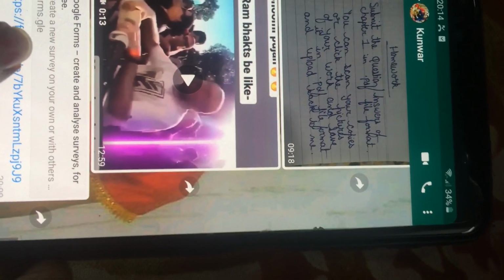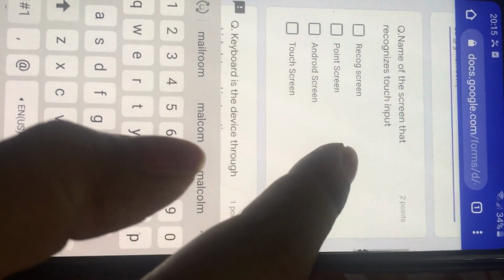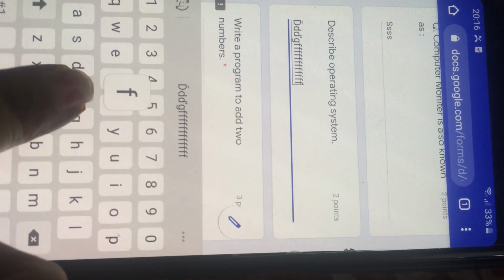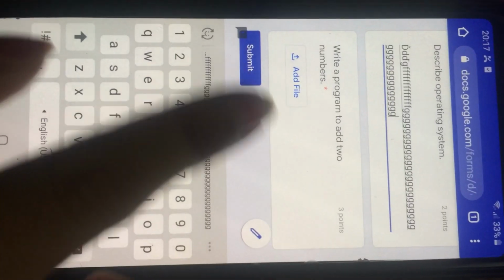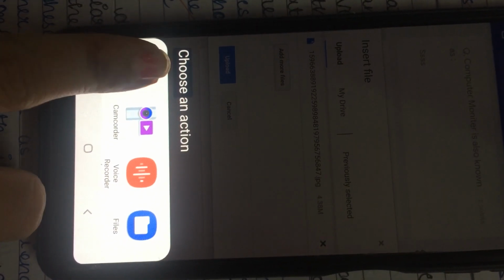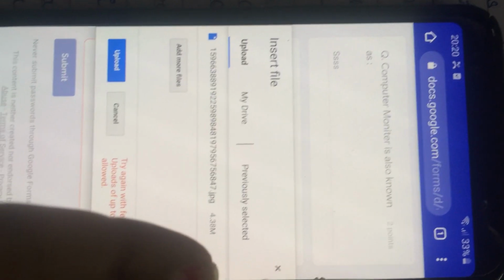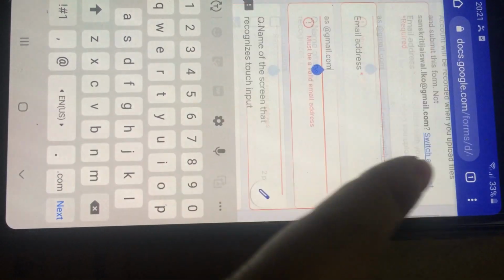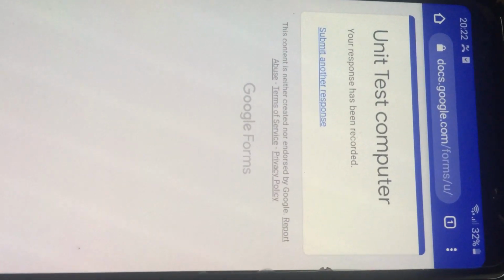Google form-How to answer test papers using google form